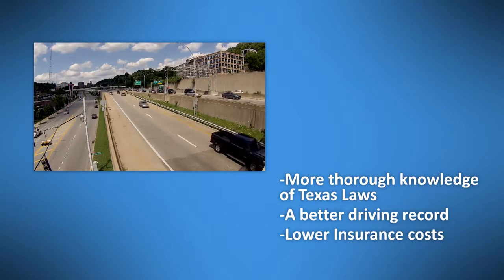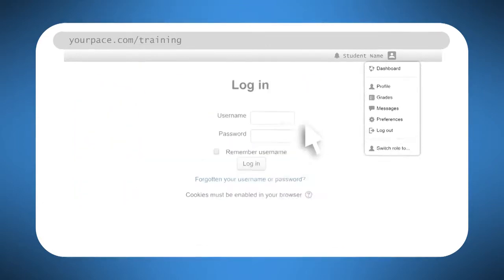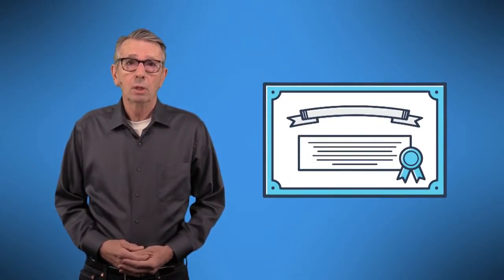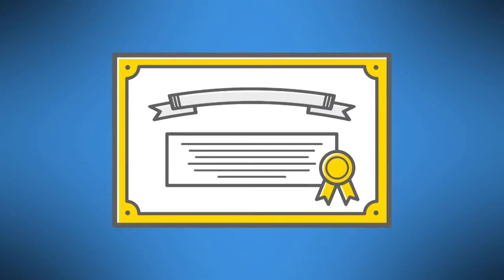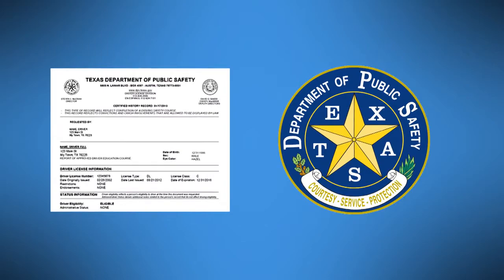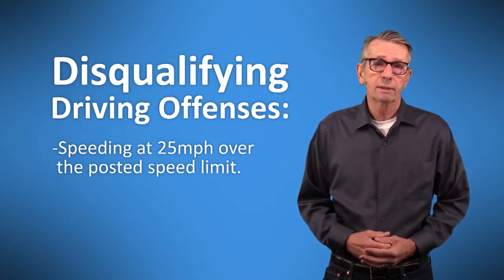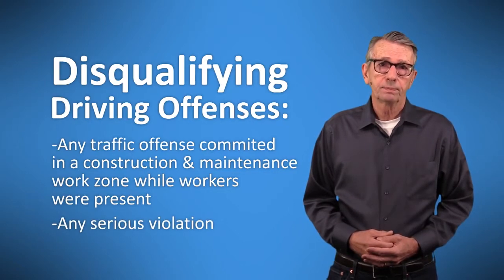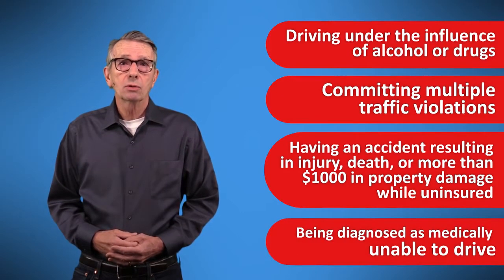Texas Driver Safety Course - Course Introduction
The purpose of Driving Safety classes in the state of Texas is to allow drivers a method for reducing or eliminating driving points they’ve received due to citations they’ve gotten on Texas roads and highways.
At Your Pace Online offers a variety of education courses for drivers who have received citations and need to take remedial training. You can find this, and many other courses